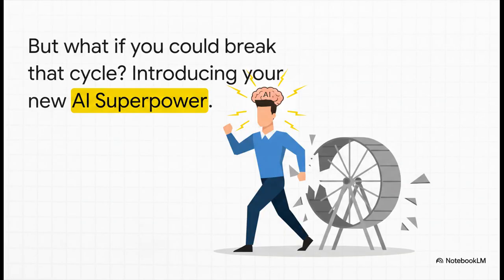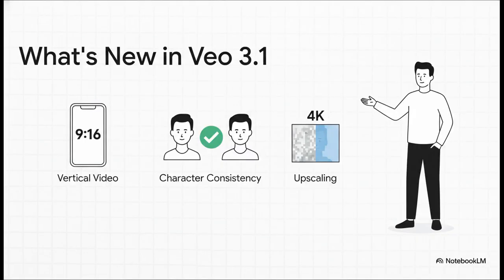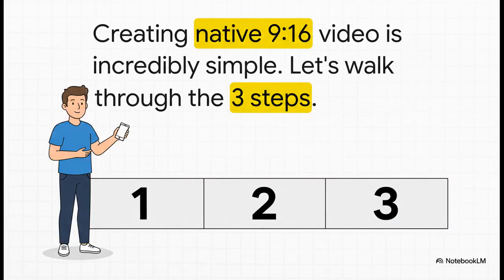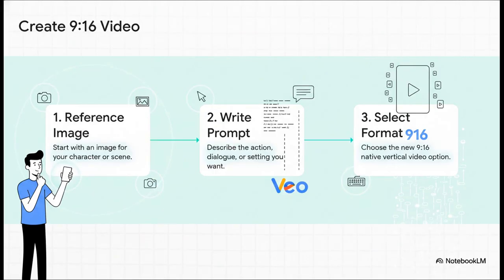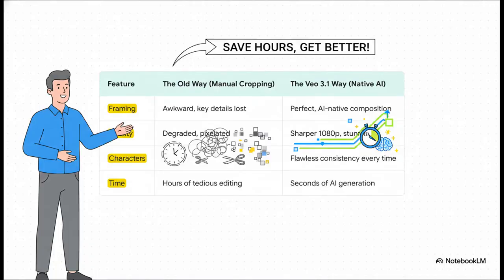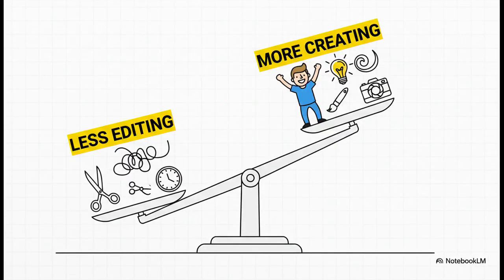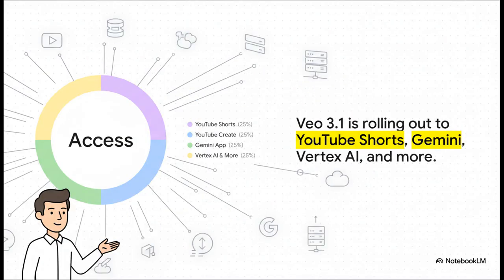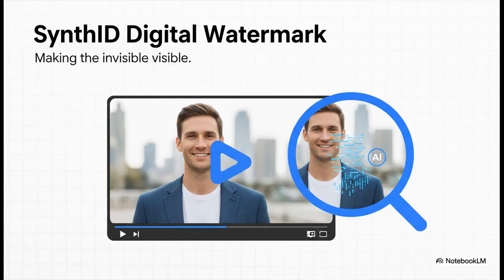Stop Cropping! How to Use Google Veo 3.1 for Native 9:16 Vertical AI Video for YouTube Shorts AI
You Stop Cropping! How to Use Google Veo 3.1 for Native 9:16 Vertical AI Video. Stop ruining your AI videos with awkward crops! 🛑 In this video, we’re diving deep into the massive Google Veo 3.1 update that finally brings native 9:16 vertical video to the AI world. No more losing quality or cutting out the action—create high-impact content for YouTube Shorts directly from your reference images.
We also explore the revamped 'Ingredients to Video' feature, which is a total game-changer for visual consistency. I’ll show you how to keep your characters, backgrounds, and textures exactly the same across multiple scenes, even when the setting changes. Plus, we’re talking 4K upscaling for that stunning, professional clarity on big screens. Whether you're using the Gemini app or YouTube Create, this is the future of AI storytelling